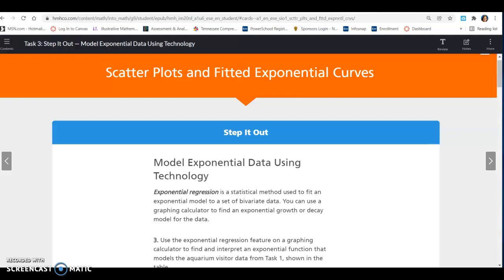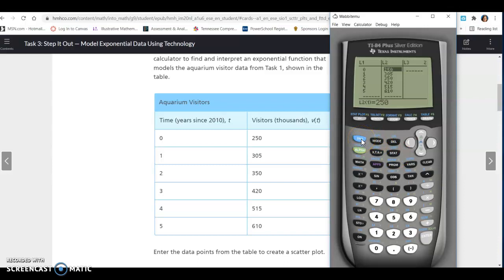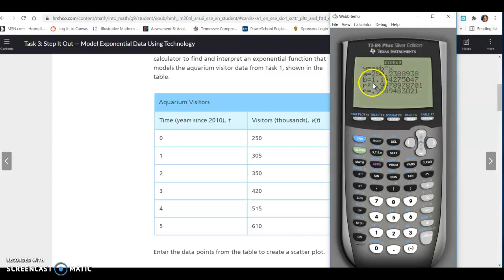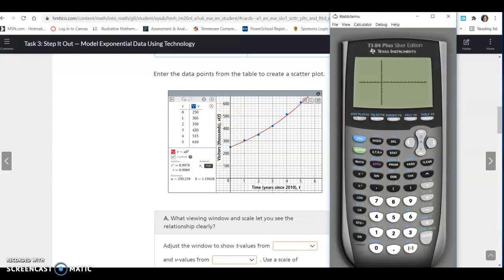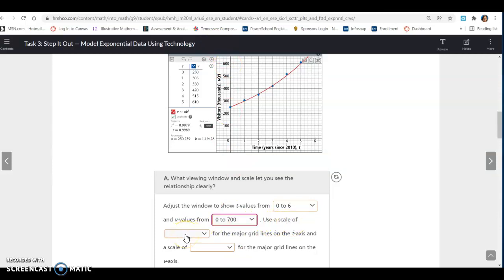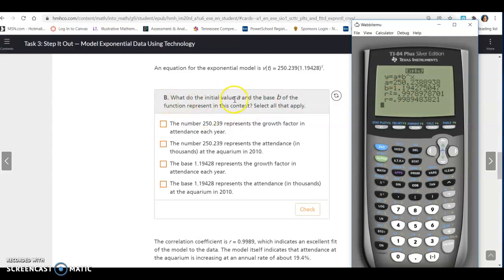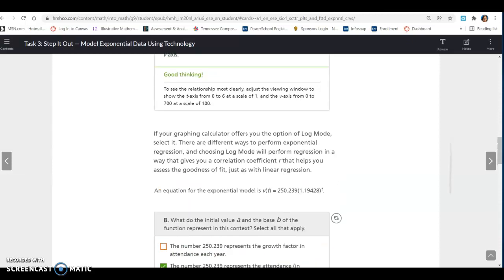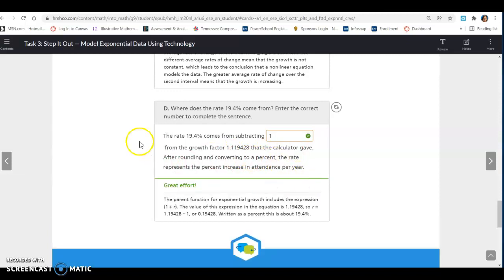Alg.1_Lesson 13.1_Task3